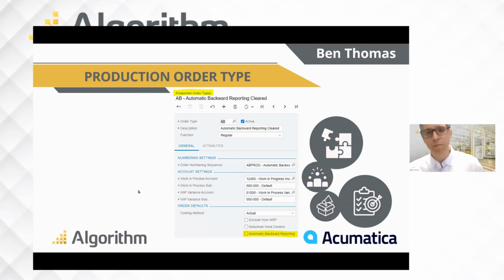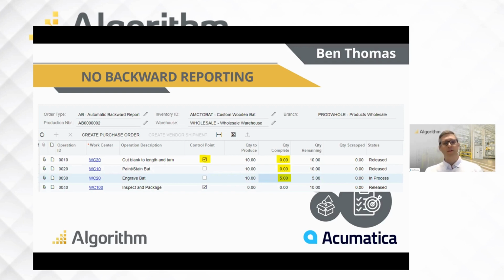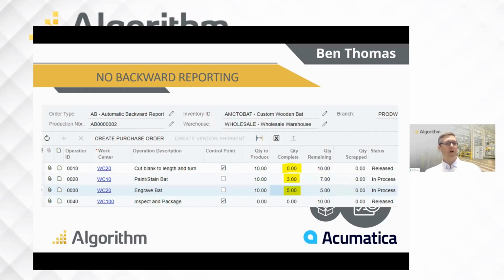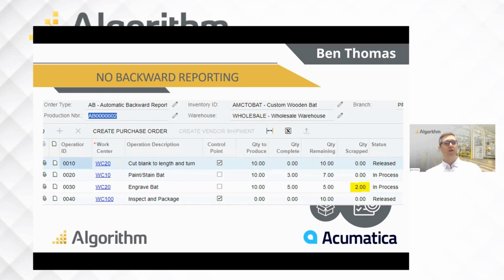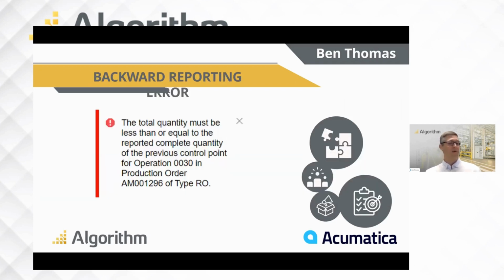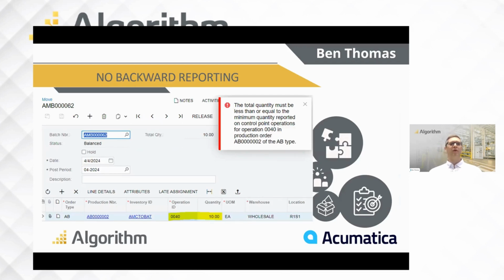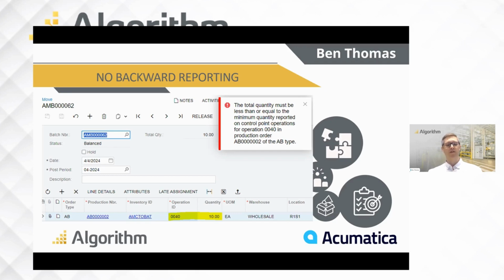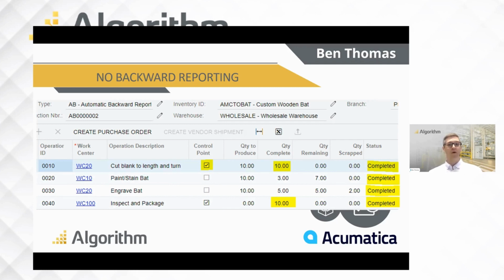What's New in Acumatica 2024: Flexible Production Reporting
Welcome back to Algorithm's YouTube channel! In this video, we are excited to introduce you to the new features of Acumatica 2024 R1, specifically focusing on the Flexible Production Reporting functionality.

Ben shows us a game-changing feature that streamlines your reporting process, proving more flexible, accurate, and robust than before. With the out-of-sequence reporting capability, you can easily work parallel at initial and intermediate operations and overlapping operations, allowing for smoother, more flexible transitions between operations.